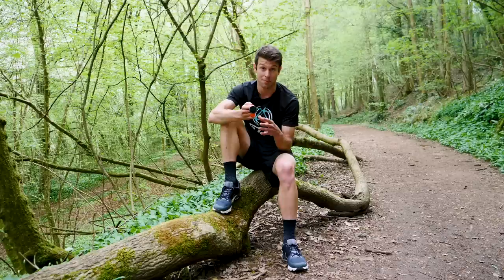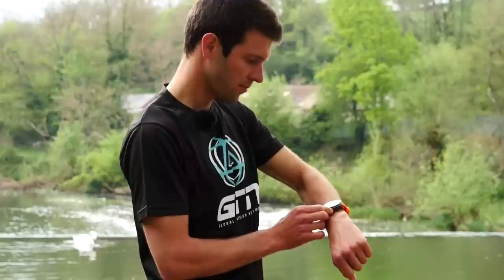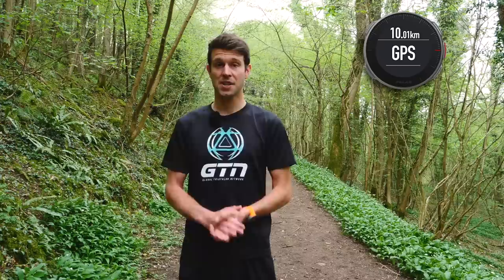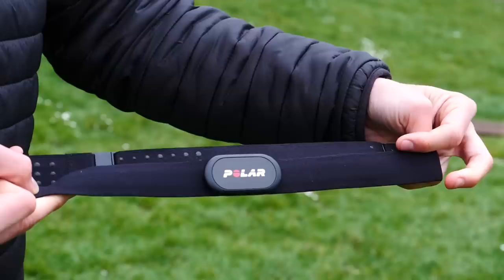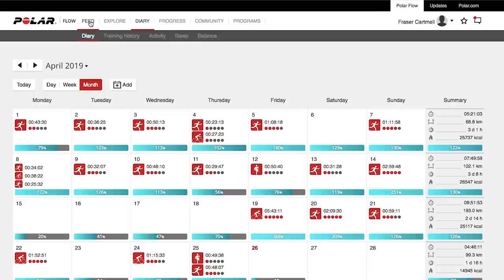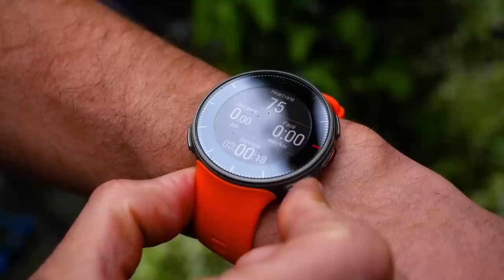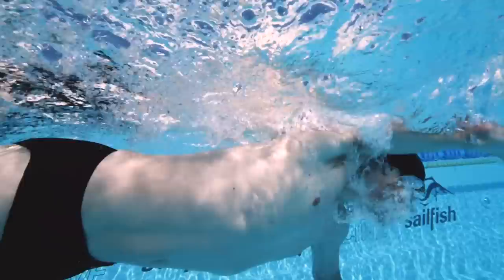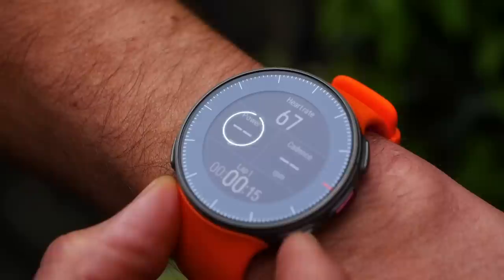How To Get The Most Out Of Your Sports Watch | The Ultimate Setup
Who owns a sports watch but doesn’t really know how to use it? Don’t worry, you’re not alone. Nowadays watches have so much packed into them, it can be a little overwhelming. Mark is here to show you how to use some of the features and functions you may have in your watch.

In association with Polar.

Right then, hands up, who owns a sports watch but doesn’t really know how to use all of it’s fancy features?

Don’t worry, you’re not alone. Nowadays, these watches have so much packed into them, it can be a little overwhelming. Even for those that think they have a fairly good grasp, there are probably ways in which you can still get far more from your watch.

For instance, changing screens and the data it displays for an interval session, changing them the different disciplines, or even changing some of the settings to allow better analysis of your data after a workout!

Mark is here to show you how to use some of the features and functions you may have in your watch.

If you'd like to contribute captions and video info in your language, here's the

📹 Running With Power - Has Run Training & Racing Changed Forever?

Brute - [ocean jams]
Cold Brew - Dylan Sitts
Equilibrium - Guustavv